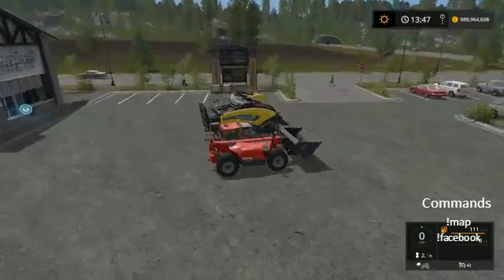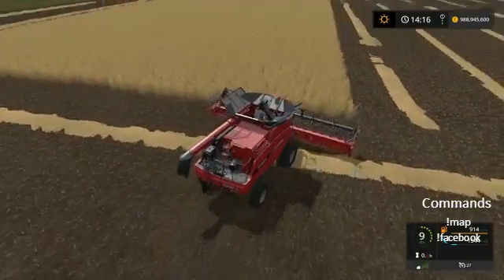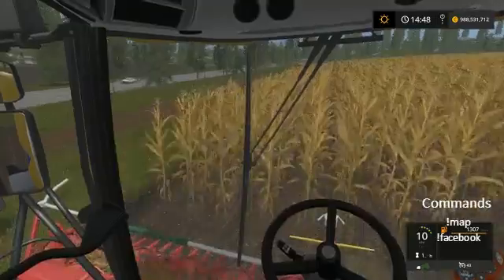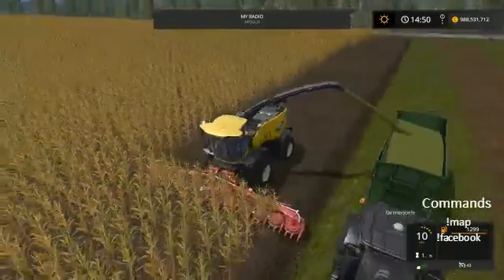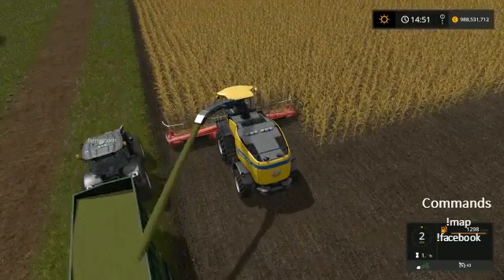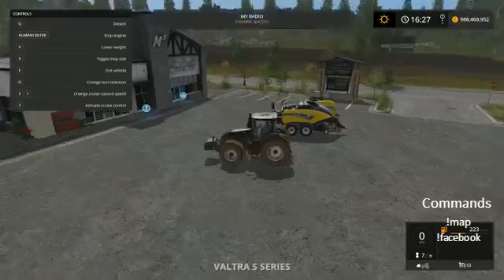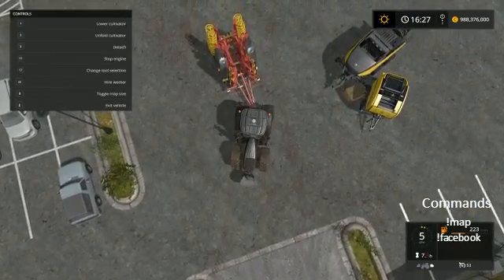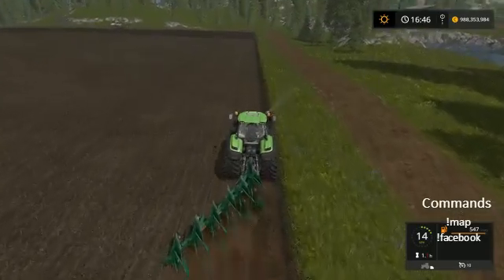FS 17 deciding Eng Agri's Kit